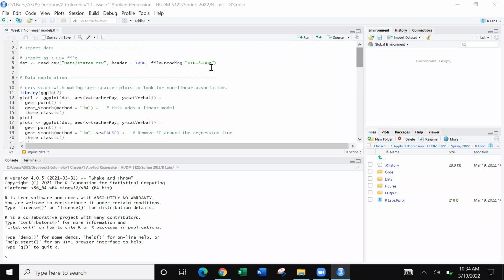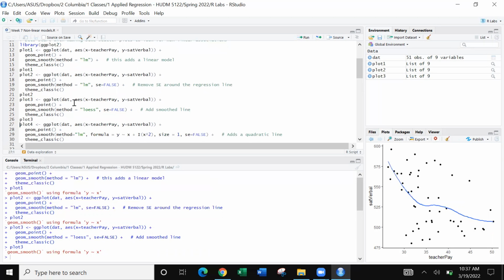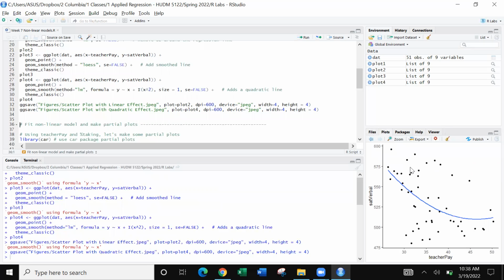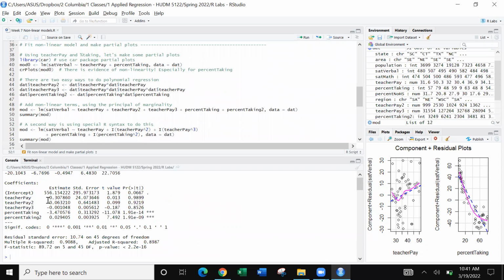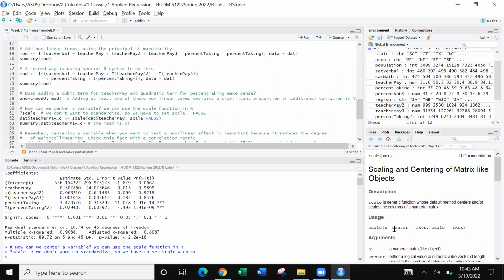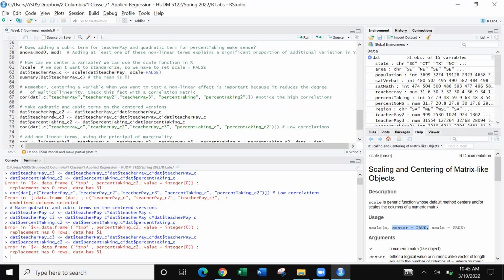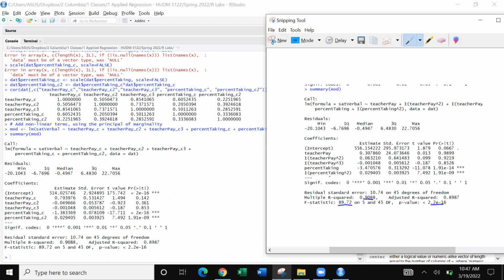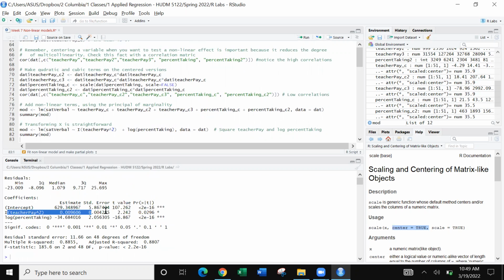Week 7 Non linear Regression